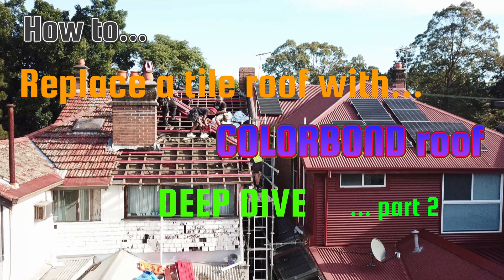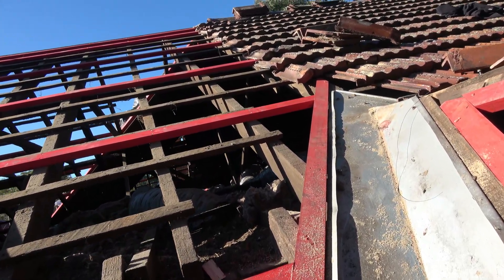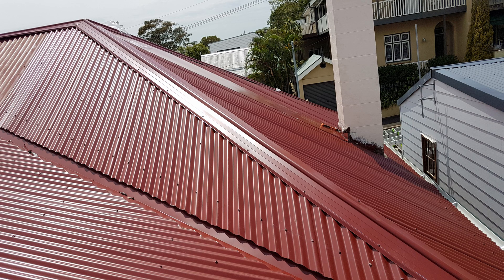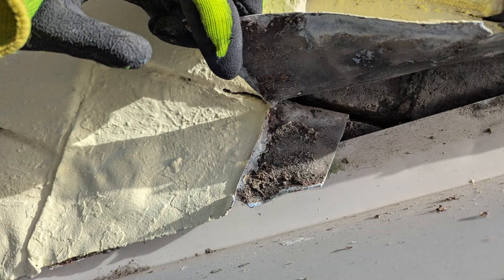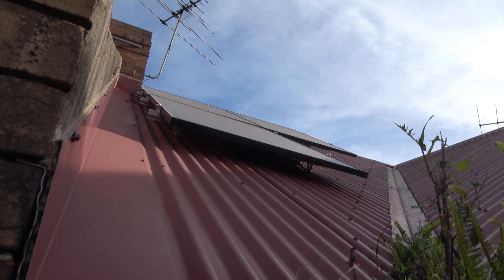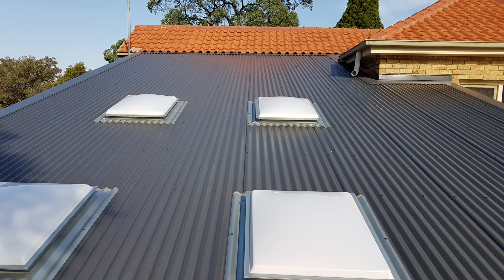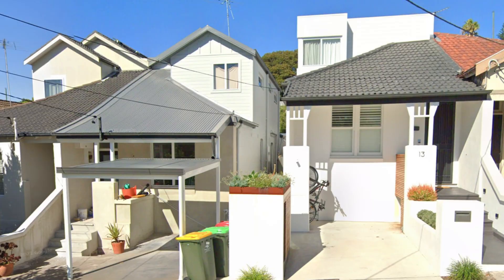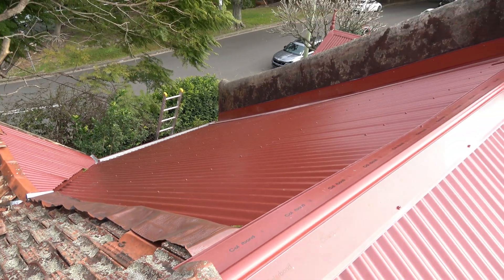How to replace tile roof with colorbond deep dive part 2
Thinking of replacing an old tile roof with a modern COLORBOND metal roof?
In part 2 of this series, we look at TRANSITIONS.
When a new colorbond roof stops, it is because it comes up against an obstacle. And  a major determinant of the new colorbond roof performance is how the roof is transitioned up against these obstacles.
And it is these transitions that this deep dive video by The Roofing Portal will be revealing.